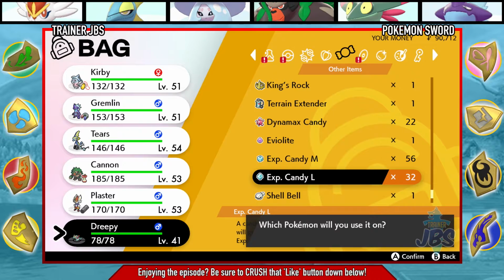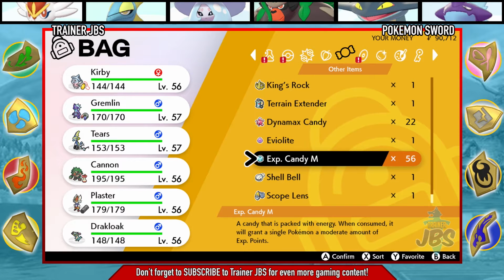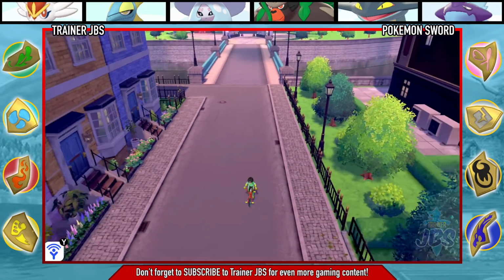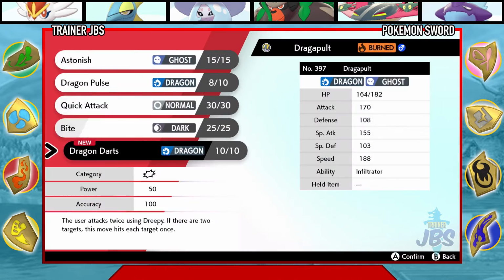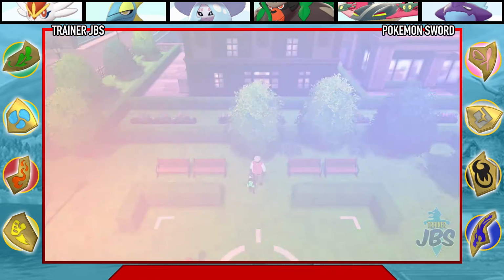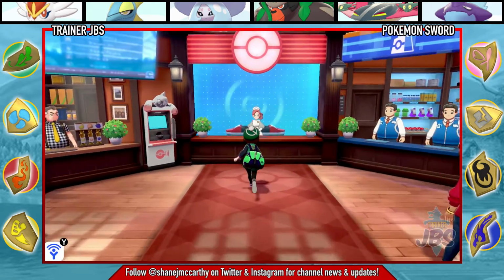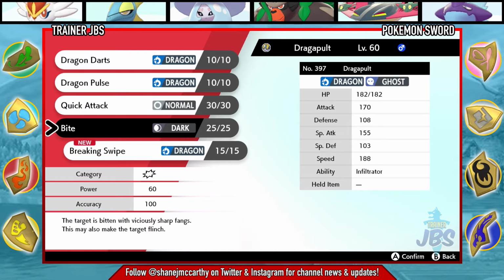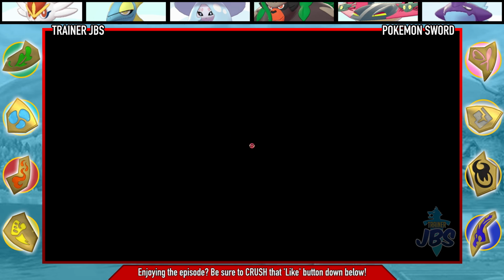Exploring Wyndon & Final Preperations! | Let's Play Pokemon Sword Ep. 28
Hope you guys like item management!